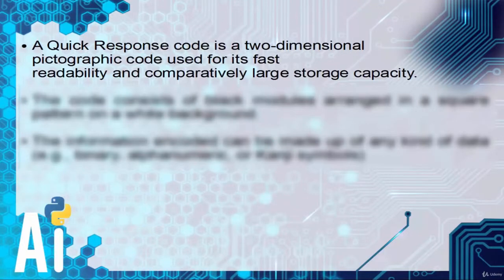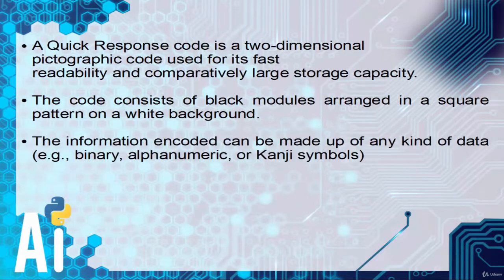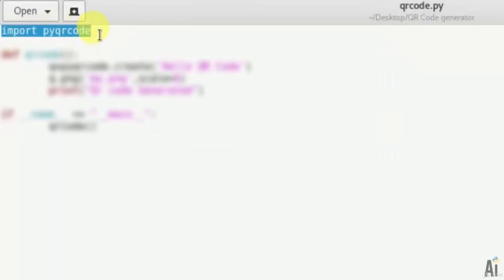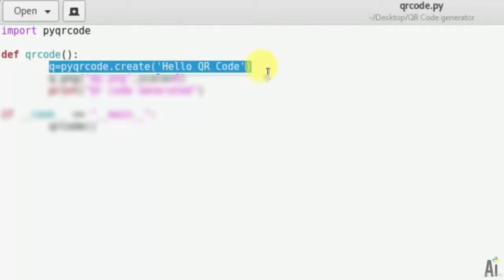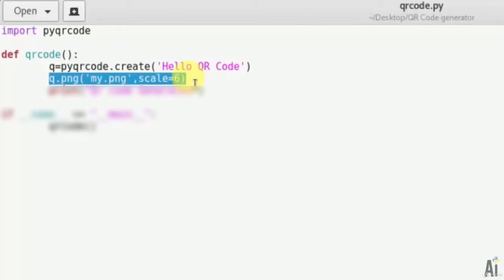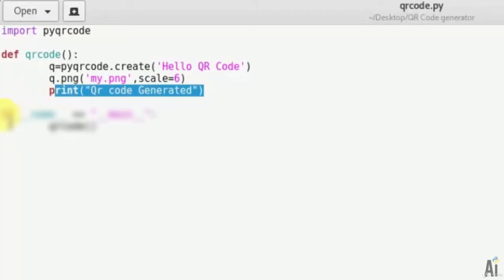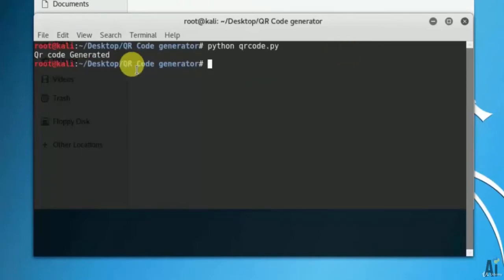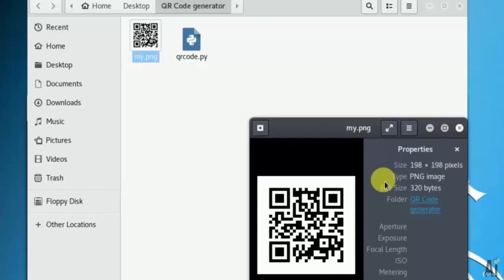15.3. QR Code generator.mp4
Download file from this link and unzip it for all python program's used in course